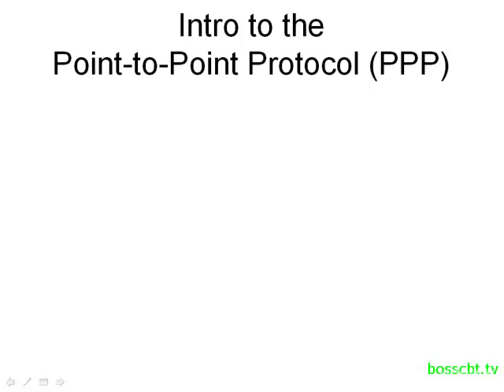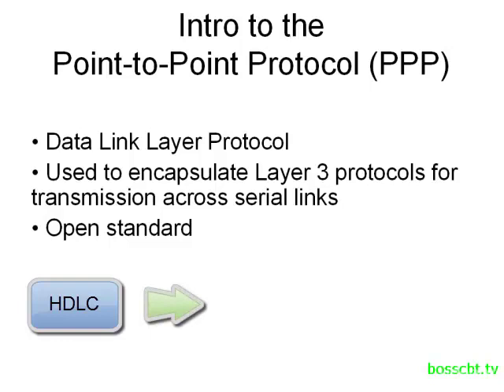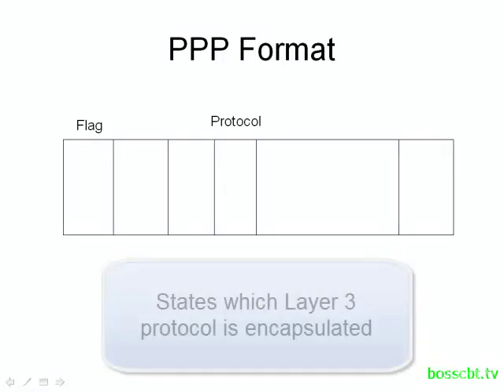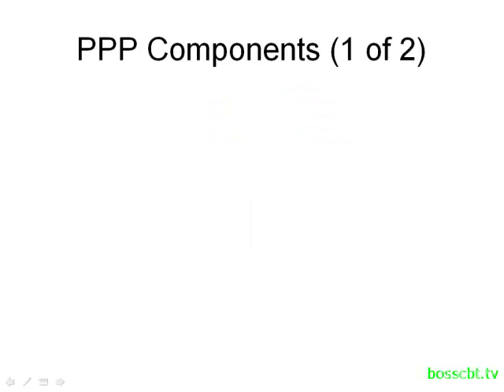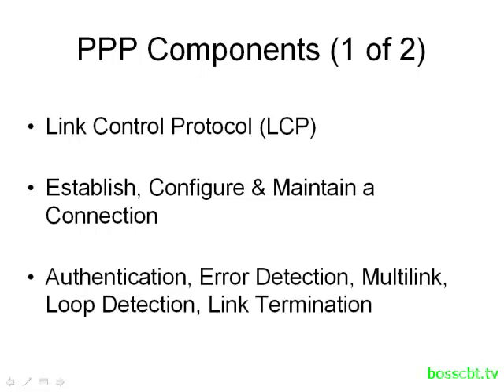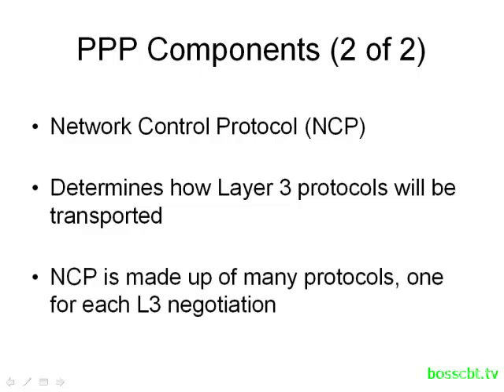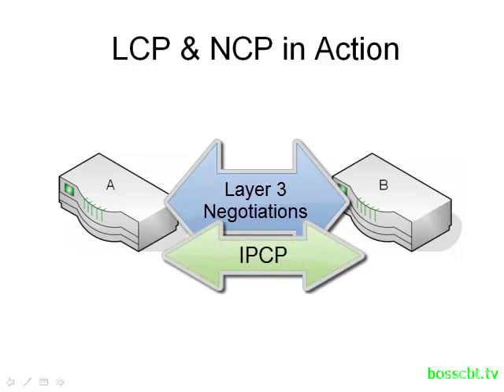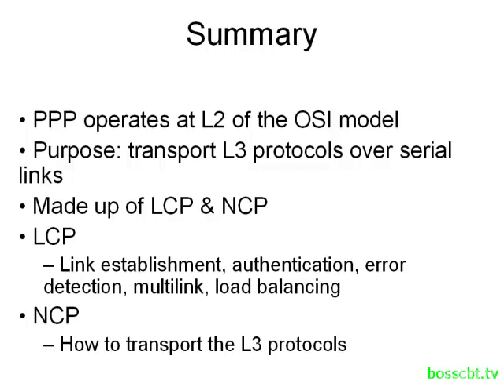1. Intro to the Point to Point Protocol PPP